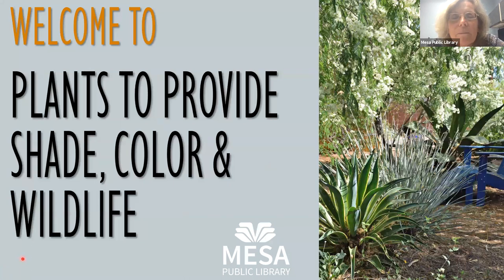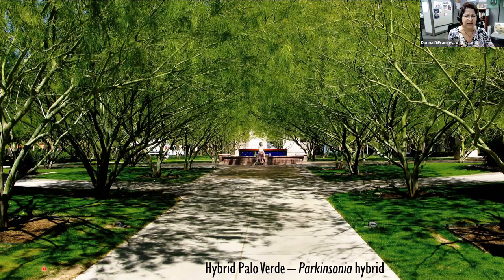AZ Gardening 101: Plants to Provide Shade, Color, and Wildlife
Would you like to attract birds or butterflies to your yard or perhaps you are looking for year-round color, or a cool, shady retreat? By selecting plants that are well-adapted to our desert climate you’ll have less maintenance and more time and money to enjoy your beautiful landscape.

Horticulturist and Conservation Coordinator, Donna DiFrancesco, from the City of Mesa Environmental & Sustainability team will host this 1-hour presentation.

This program was recorded on August 18, 2021.